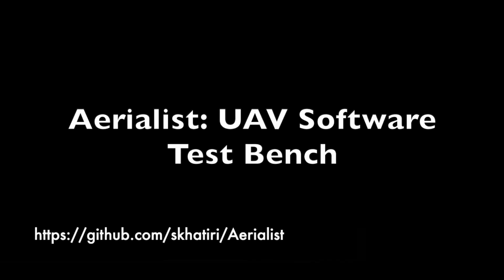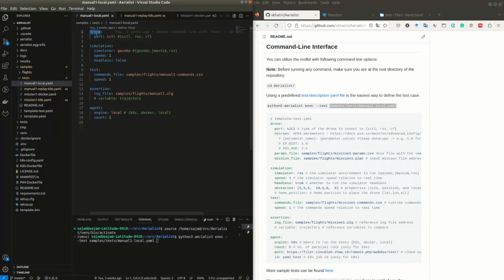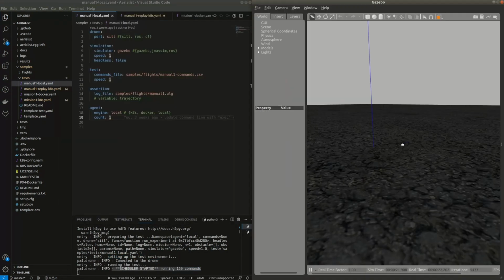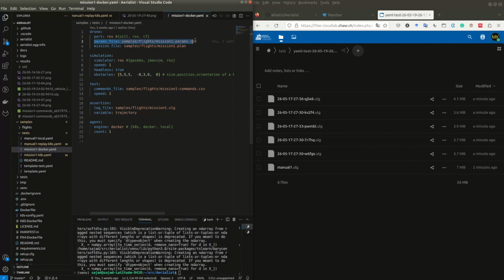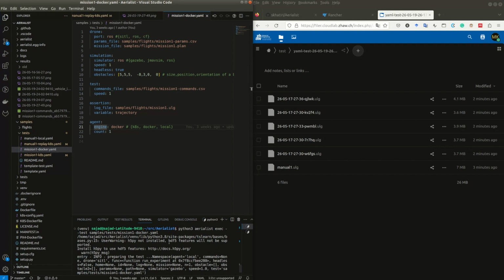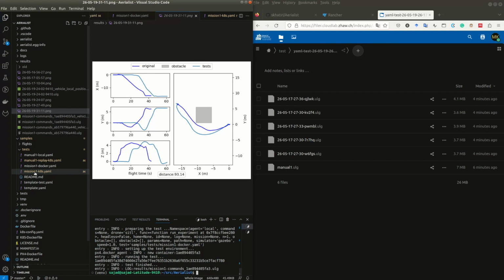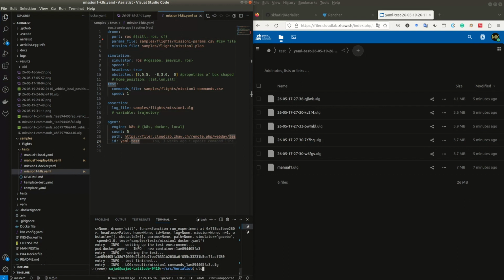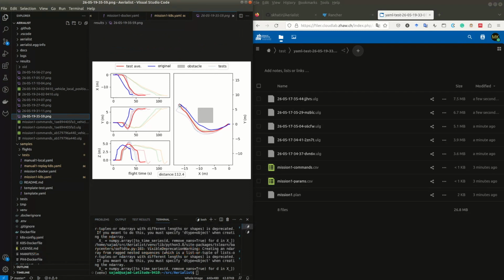Aerialist Short Demo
Aerialist Usage Demo with Various Test Execution Engines.
Check GitHub for the latest documentation and examples.